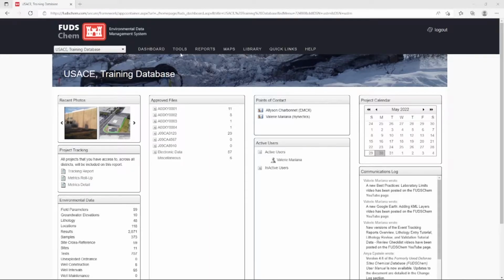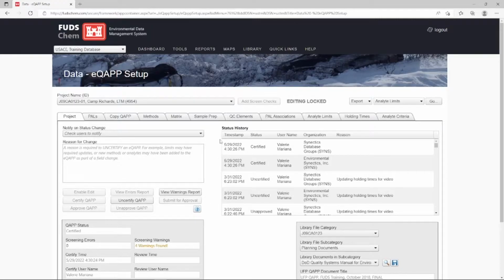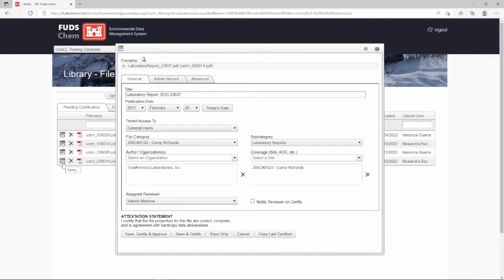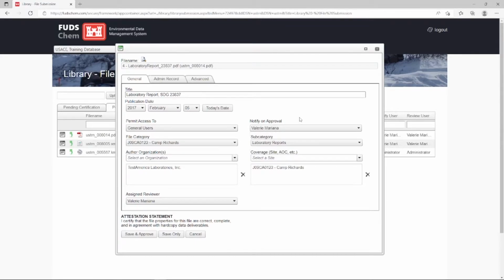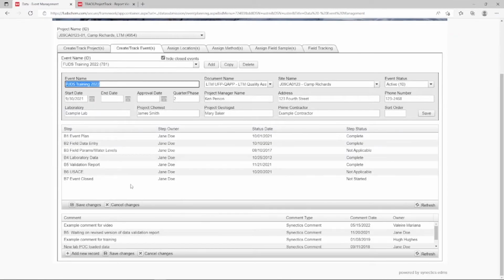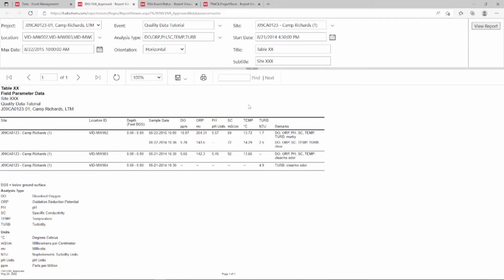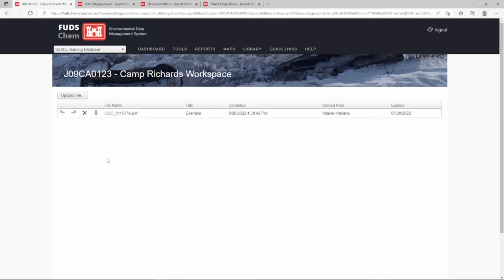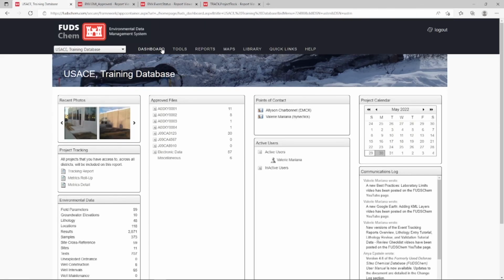Collaboration and Communication in FUDSChem